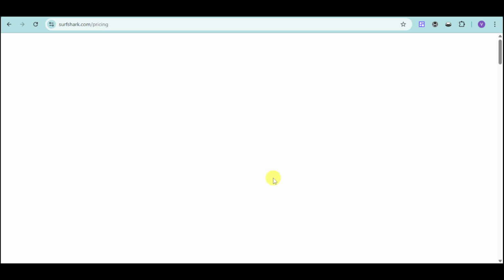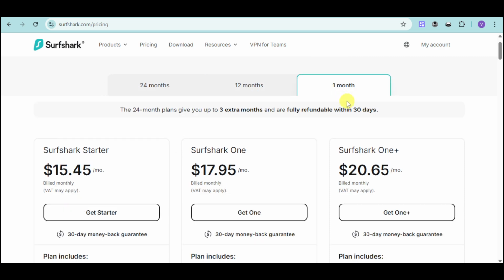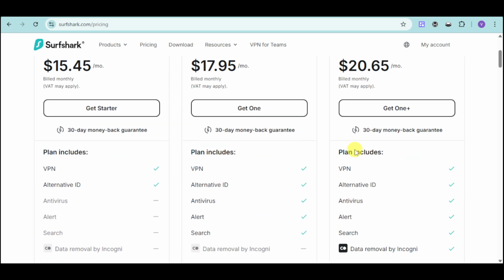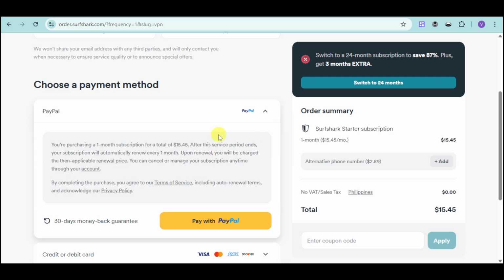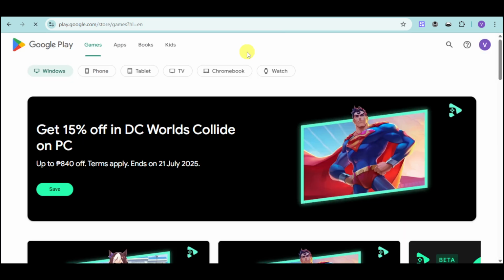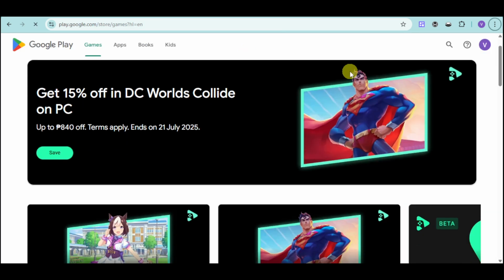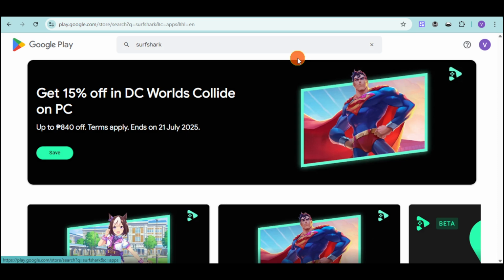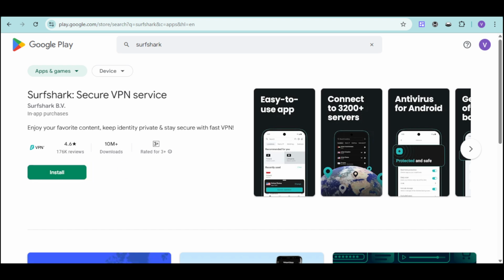How to Use Surfshark on ANY Smart TV (Samsung, LG, Android, Firestick) Guide 2025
Want Surfshark VPN on your Smart TV? This 2025 guide shows you how to install and use Surfshark on Samsung, LG, Android, and Firestick TVs for better privacy and streaming.